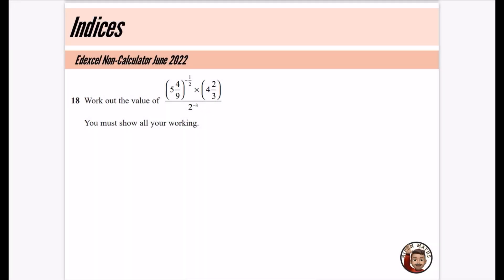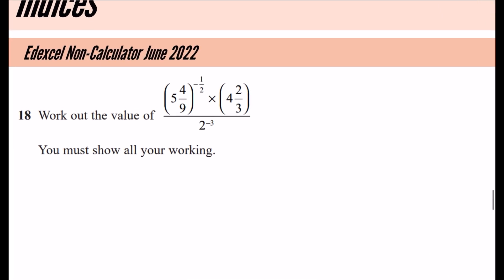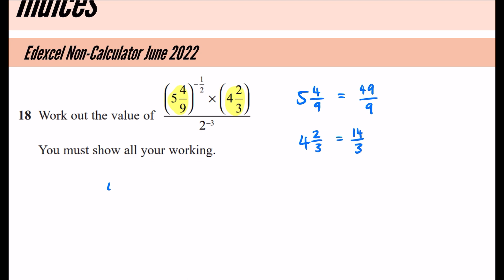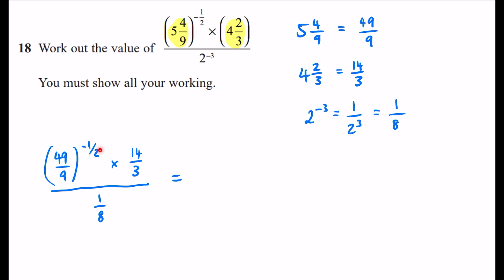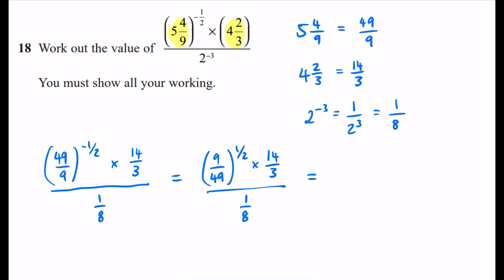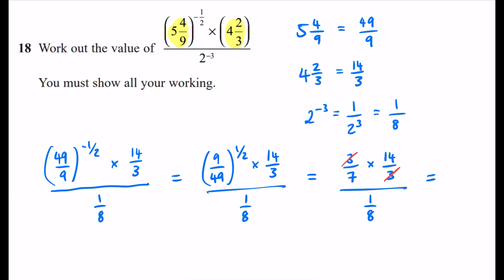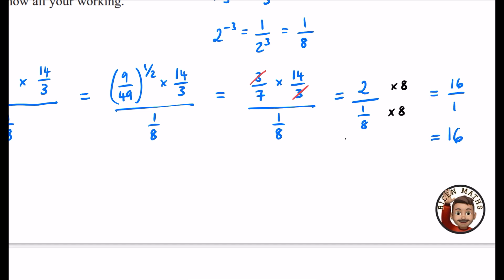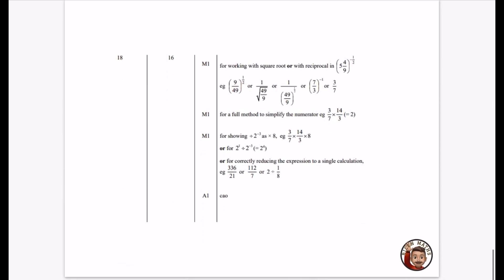Very Difficult GCSE Maths Questions: Indices (Non-Calc)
Have a go at the question yourself, and see if you get the same as me! Good luck with your studies.

I have many other exam question tutorials on my channel - this video explains how to use them in the best way!